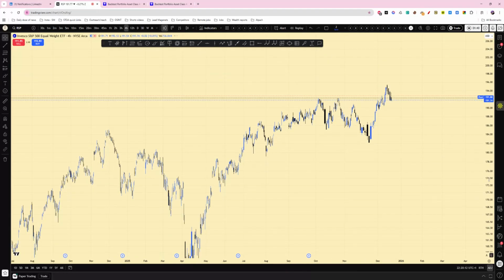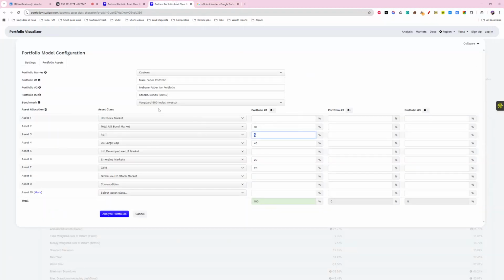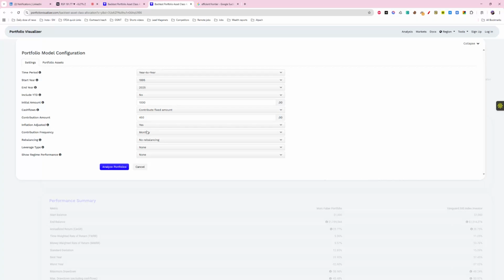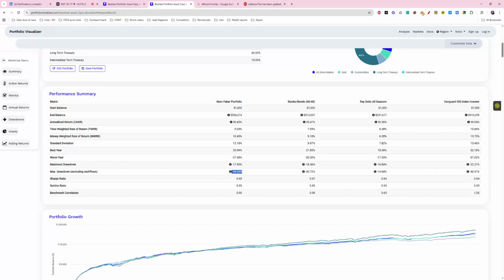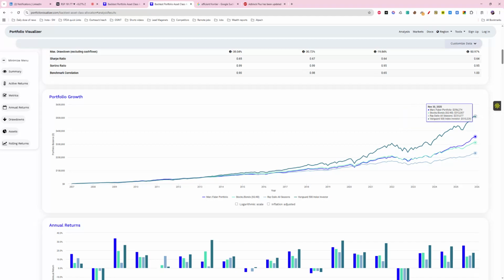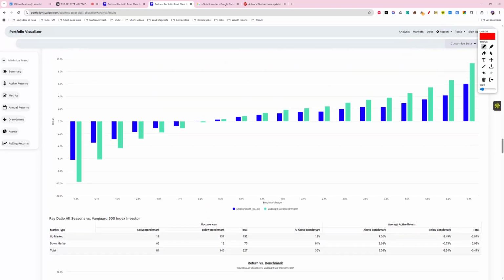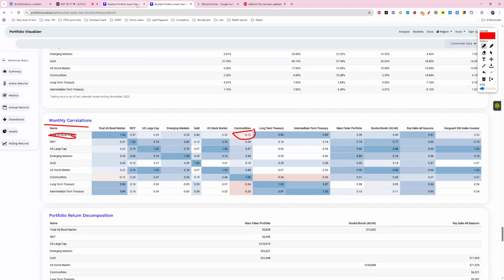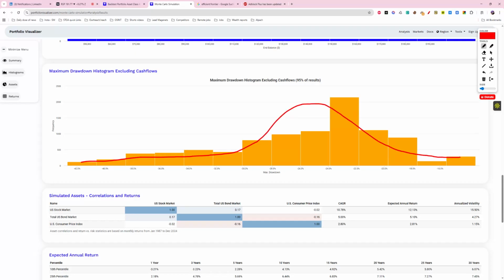The $1 Million Plan No One Taught the Middle Class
If we reach 10+ LIKE I will do an Update!

💡 Watch till the end to see how $450 a month can realistically grow over 30 years when you apply professional risk management and compounding math.

Most people invest without a plan. Professionals don’t.

In this video, we break down how to design and backtest a real investment portfolio using Portfolio Visualizer, Monte Carlo simulations, and key risk-return metrics like ROI, Sharpe Ratio, and Sortino Ratio. You’ll see how different strategies perform over time, from the classic 60/40 and 70/30 bond strategies to Ray Dalio’s Season.

We’ll cover:

What Sharpe and Sortino ratios actually tell you

How to use Portfolio Visualizer for realistic backtests

How to read Monte Carlo simulations and understand risk

How bonds, stocks, and alternative assets behave in different markets

Which strategies hold up best through inflation, recessions, and volatility

The difference between chasing returns and building durability

If you’ve ever wondered:

“Where do I start with ETFs?”

“How do I analyze a portfolio properly?”

“Which mix gives the best long-term results?”
this video gives you a clear framework to think like a professional, even if you’re managing your own money.

Tools mentioned:
Portfolio Visualizer • Monte Carlo Simulation • Sharpe Ratio Calculator • Ray Dalio All-Weather Template